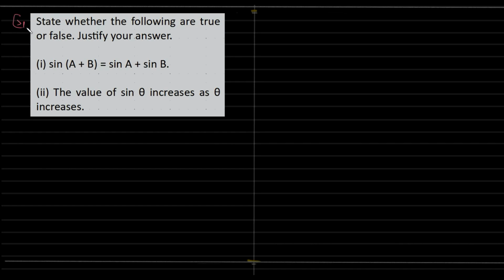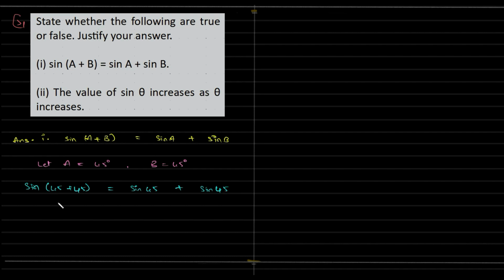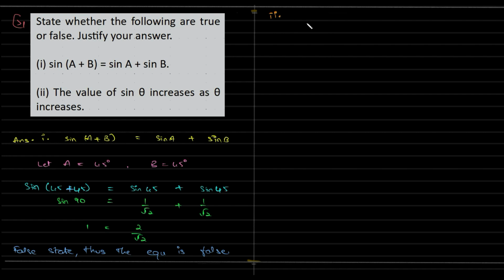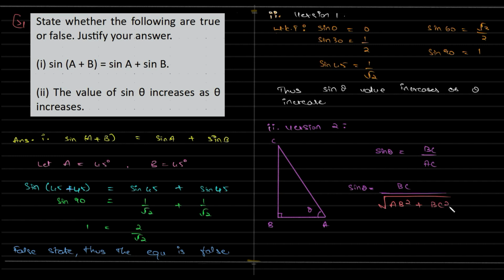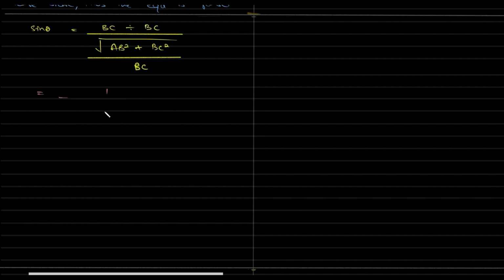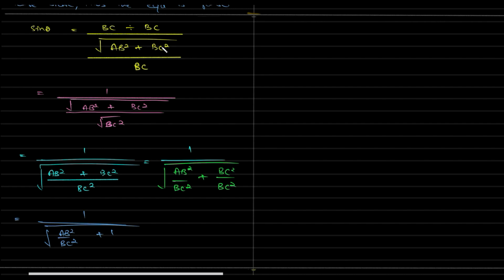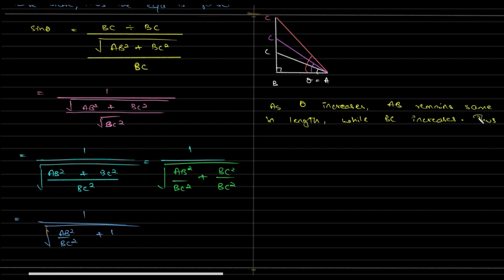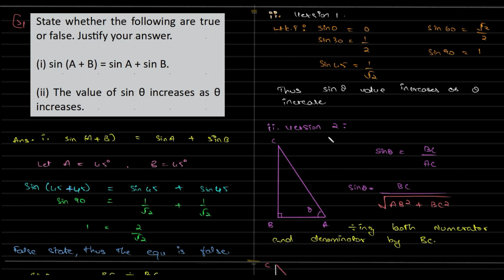8 02 E 1 Ex 8 2 4th Main i ii E